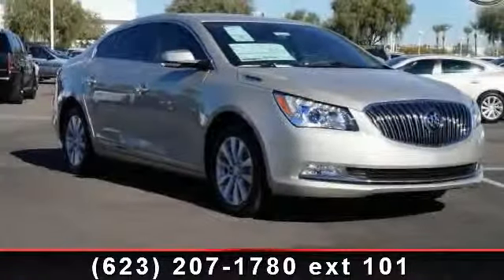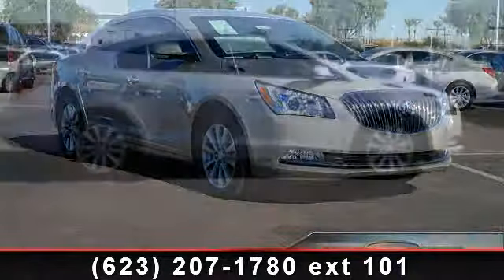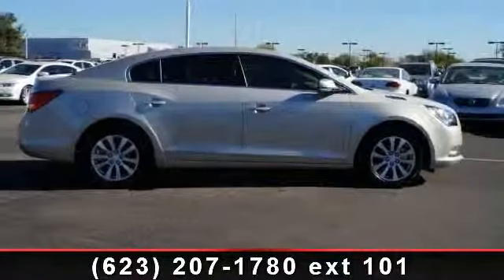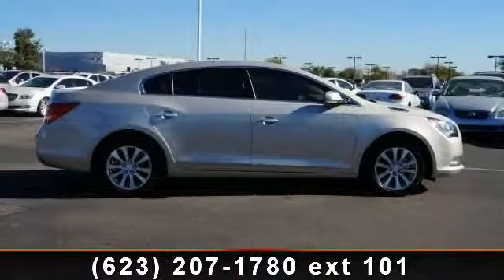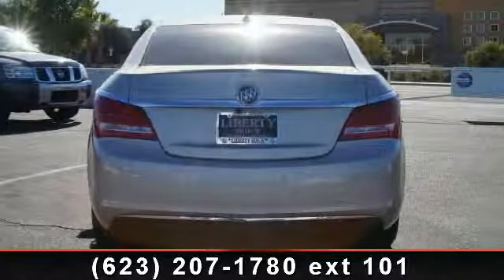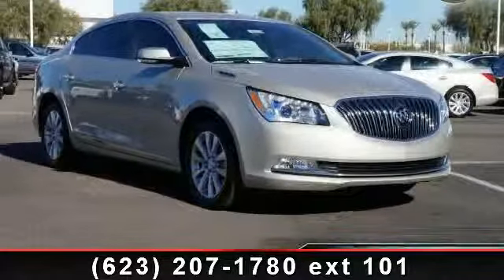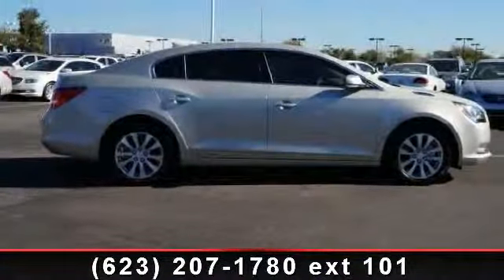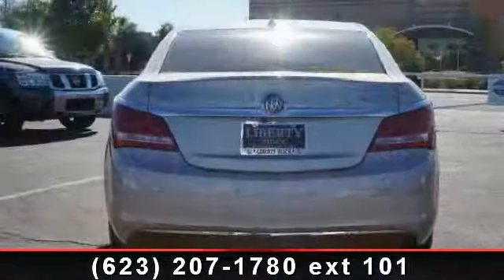2014 Buick LaCrosse - Liberty Buick - peoria, AZ 85382